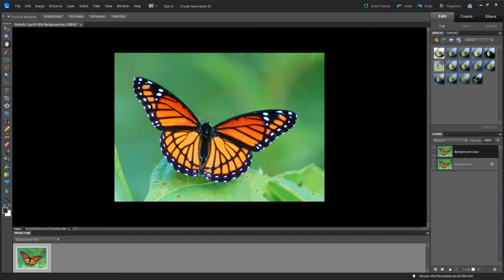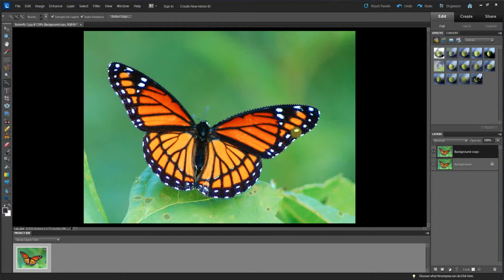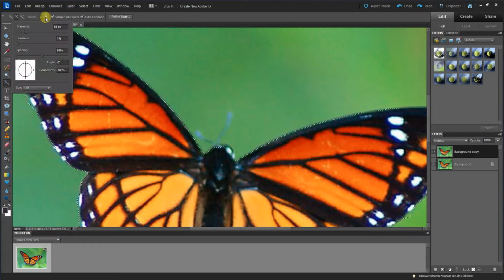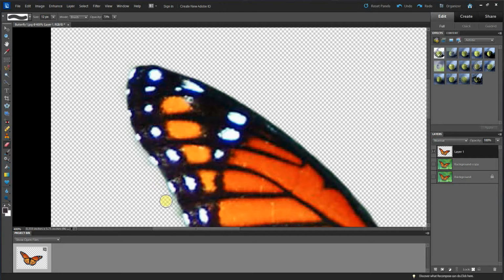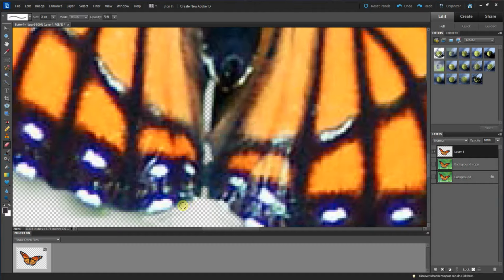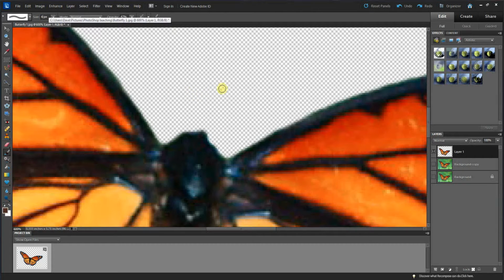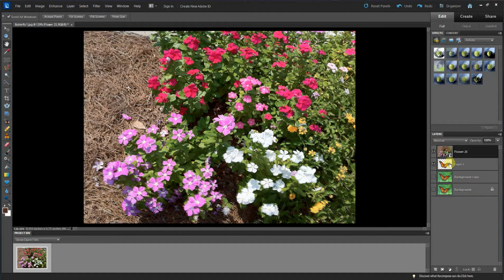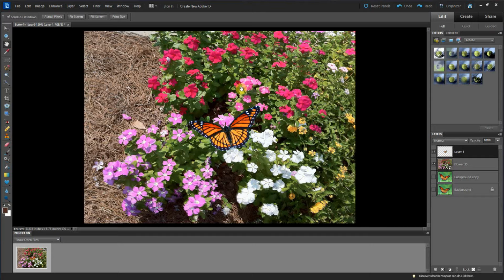Photoshop Elements 10 Replace Butterfly Background very EASY